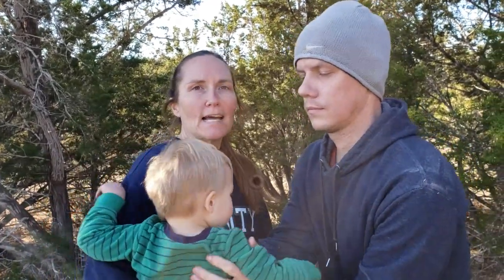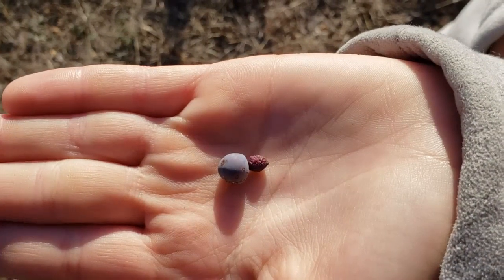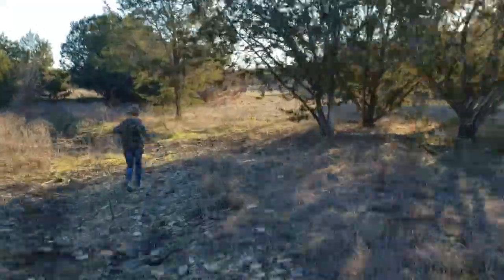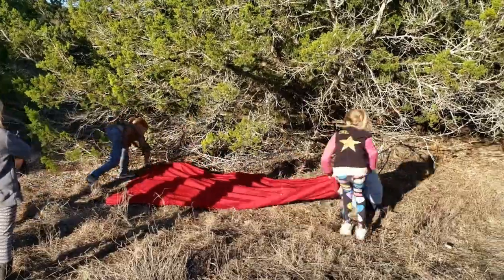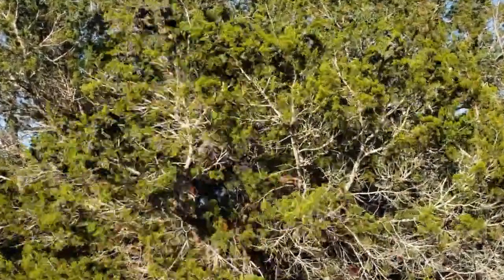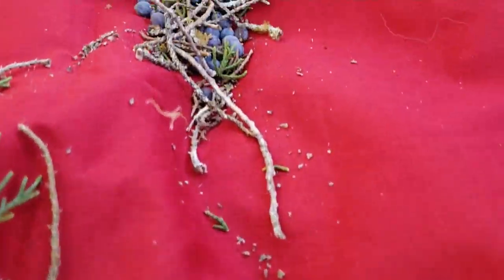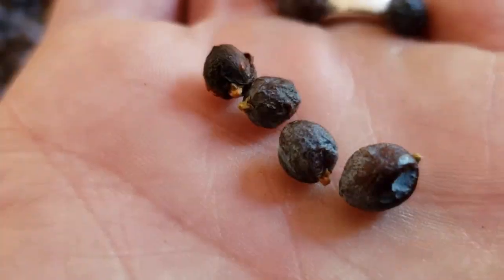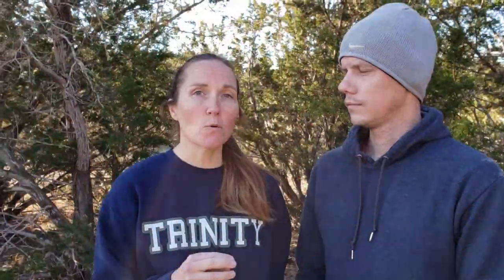Family Foraging-No Don't Eat That!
One of the common phrases we never expected to say as parents is "No don't eat that!" The places and the things our kids have put in their mouths over the years would sicken the most stable stomachs. A perk of living in the wilderness is many things they put in their mouths now, is not as harmful as what they would find in the city. This video explores one item we have foraged on our property, juniper berries. This is a fun and informative look into how our family forages for natural items that are both tasty and good for you.